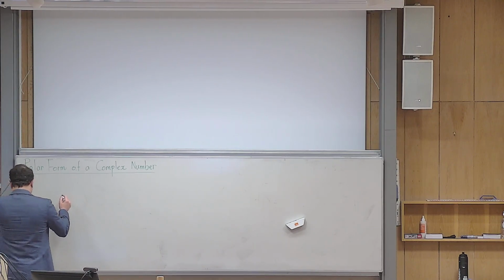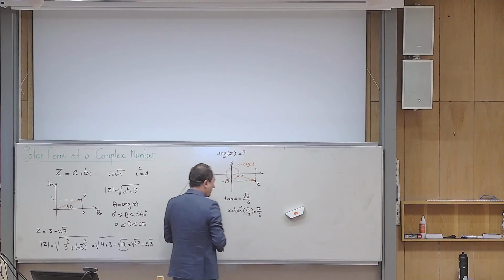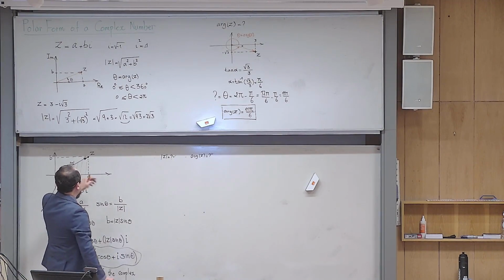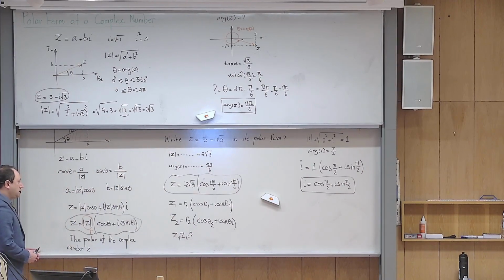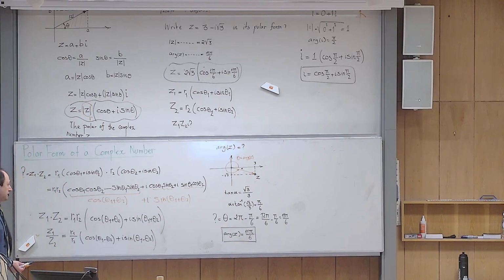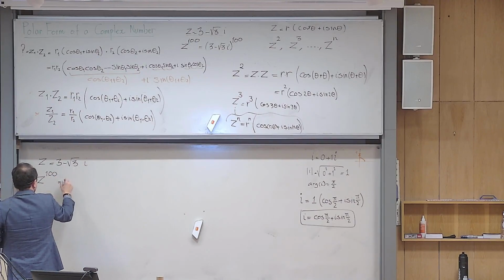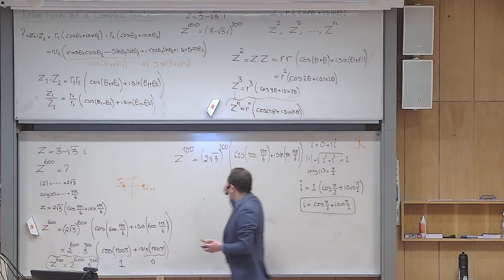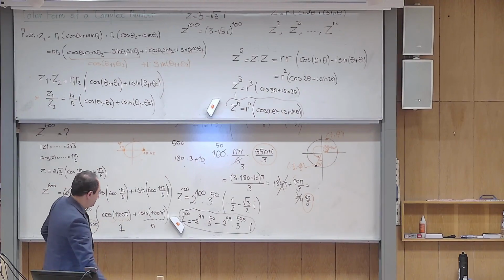Matematik 4, Complex Numbers, Polar Form, Part 2